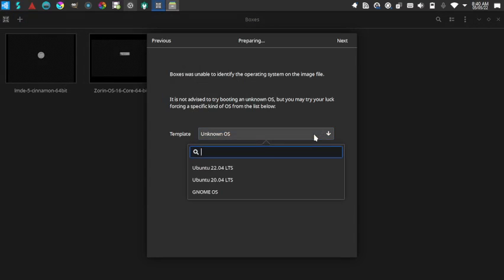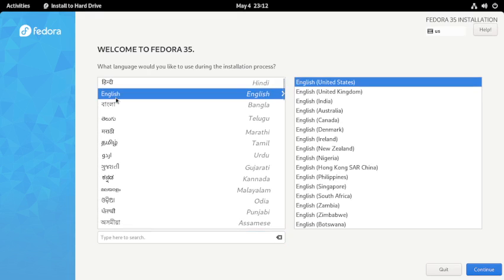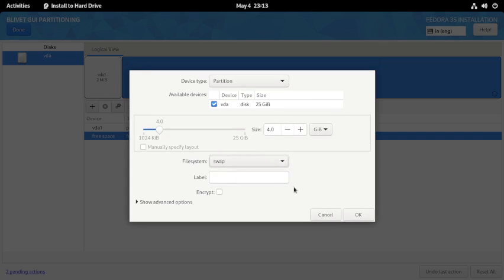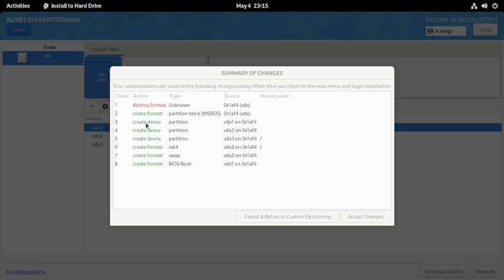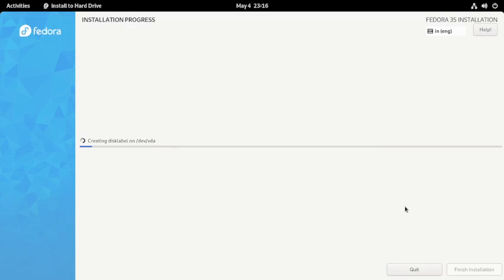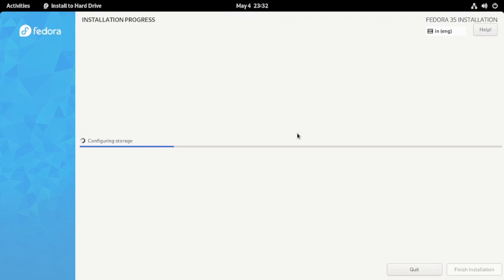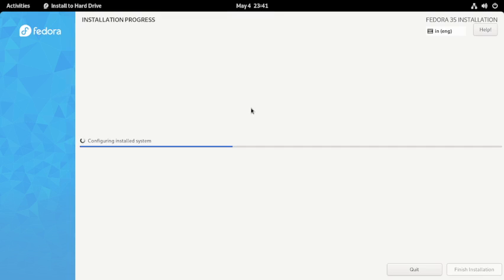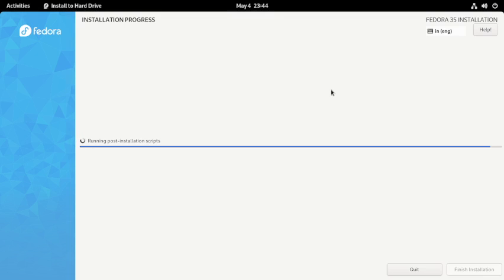Installation of Fedora 35 Designer Suite.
This is video guide to install Fedora 35 Designer Suite.